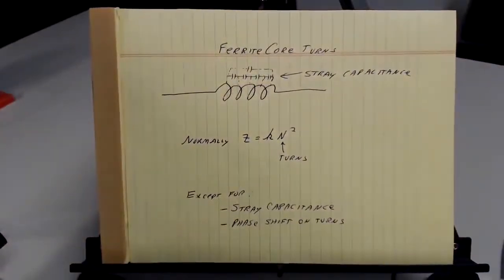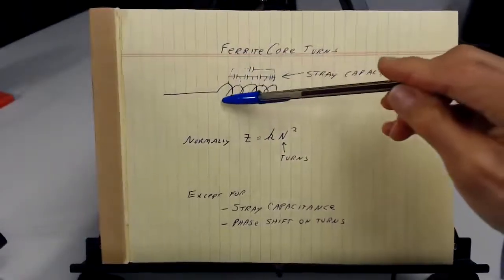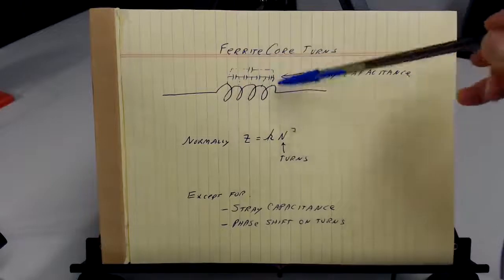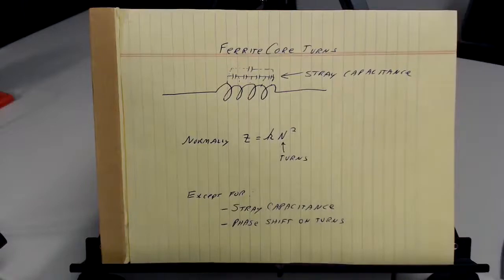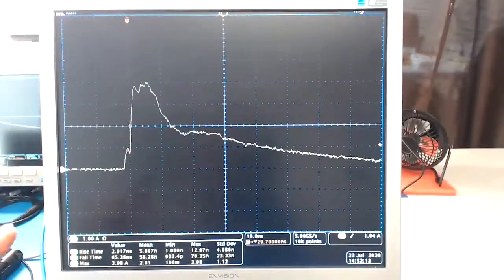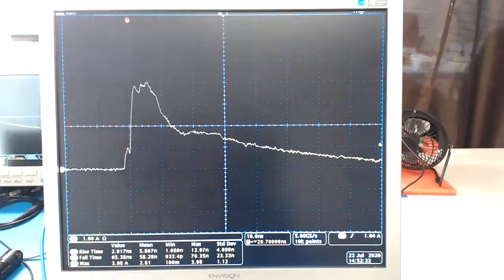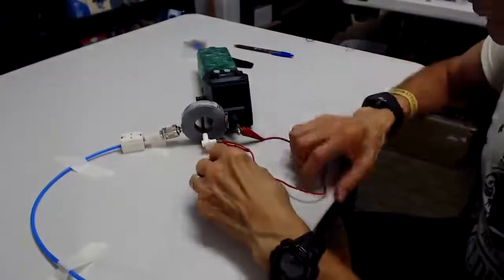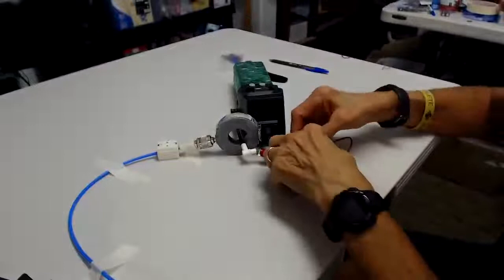Multiple Turn Ferrites -Time Domain Analysis and Data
Suppliers of ferrite cores sometimes supply frequency domain data on the effects of multiple turns through the ferrite. I present here data and analysis in the time domain where the effects on circuits is easily seen.